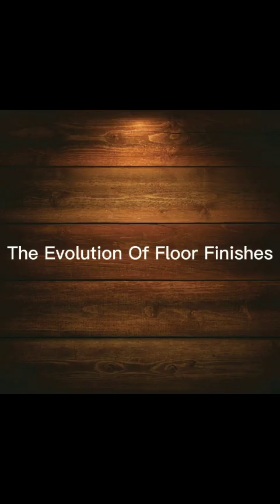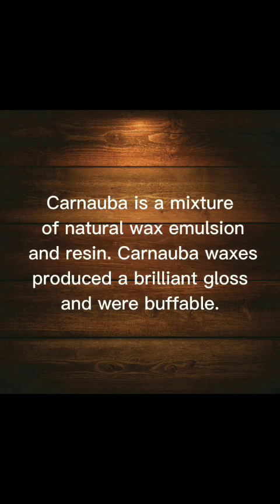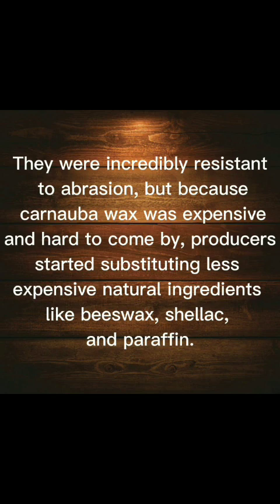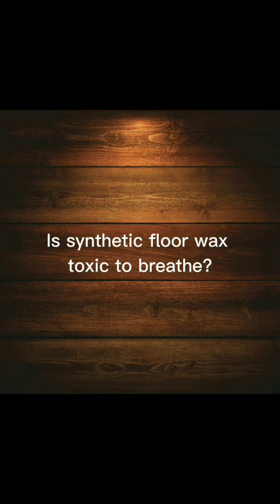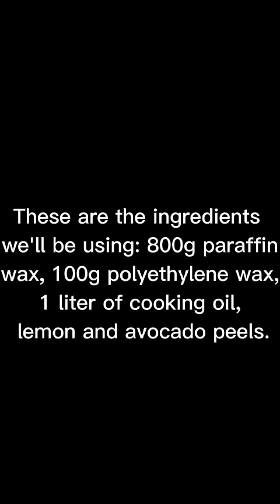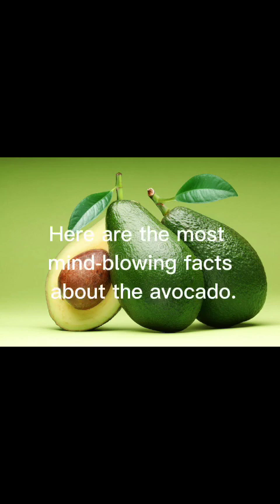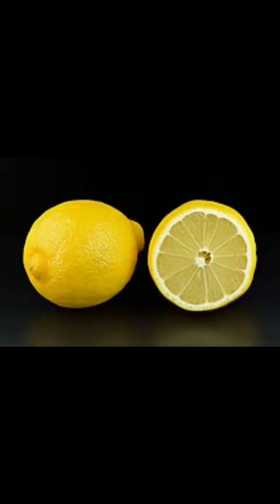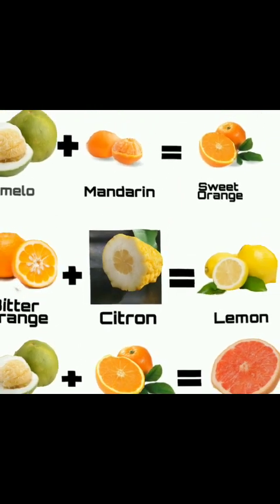Eco-wax: A Non-toxic Floorwax Using Lemon Peel and Avocado Peel | Group 2